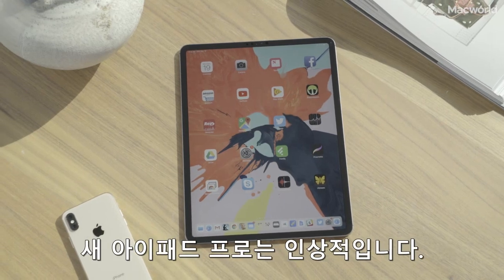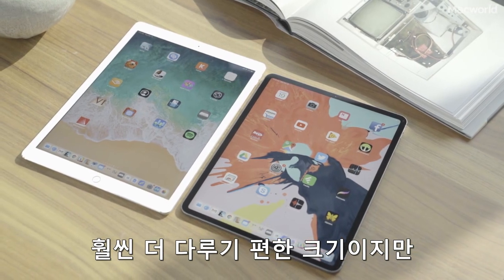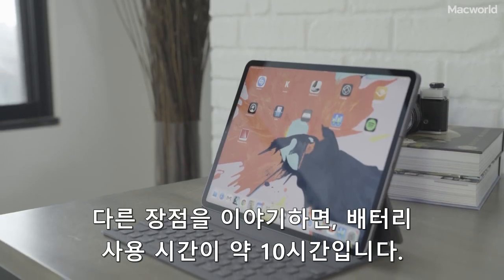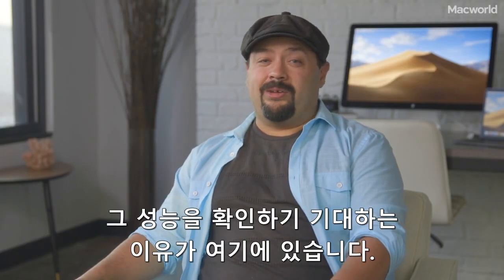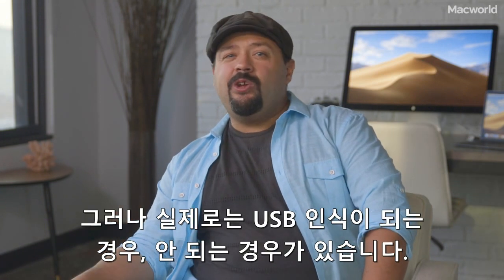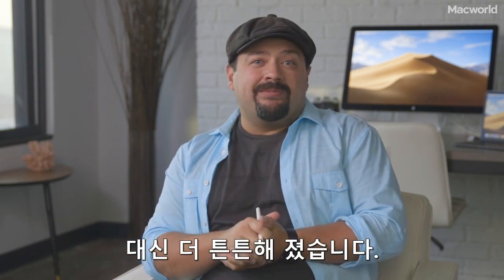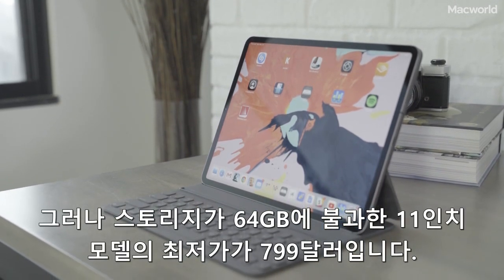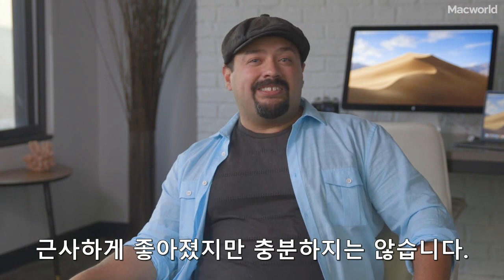IDG.tv | 아이패드 프로(2018) 리뷰 [한글 자막]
아이패드 프로의 디자인이 마침내 바뀌었습니다! 홈 버튼은 사라졌고, 라이트닝 포트 대신 USB-C 포트가 들어갔지요. 또, 애플 펜슬을 아이패드에 자석으로 붙여 충전할 수 있게 되었습니다. 하지만 이것이 기존의 아이패드 경험을 ‘반전’ 시킬 수 있을까요? 영상으로 리뷰를 만나봅니다.

참고 : 2018년 아이패드 프로 심층 리뷰 : 노트북이 될 순 없는 “환상적인 태블릿”